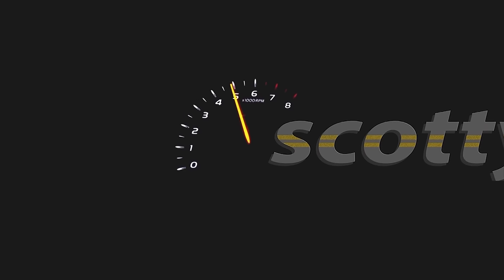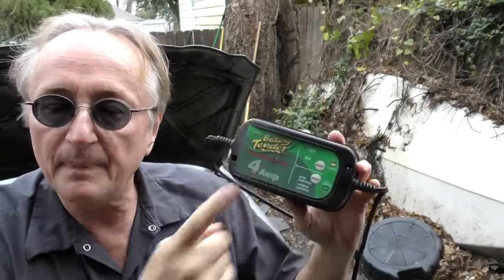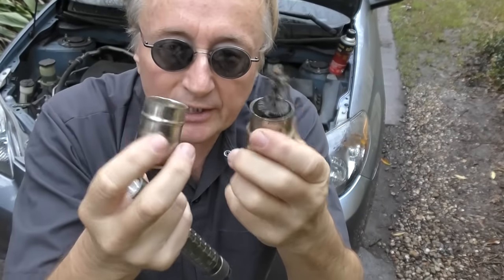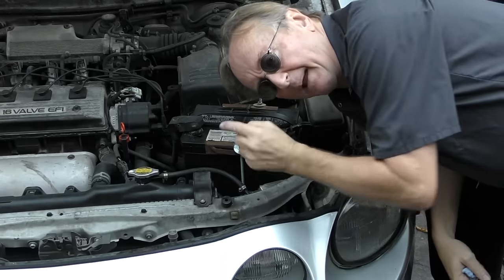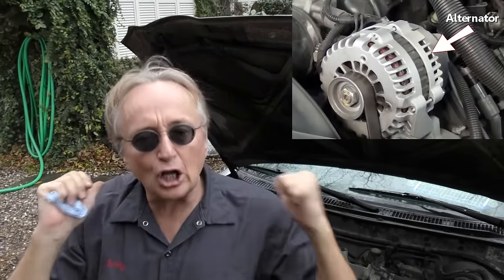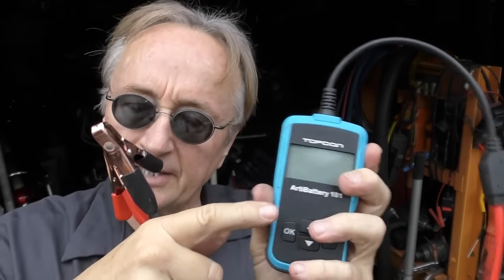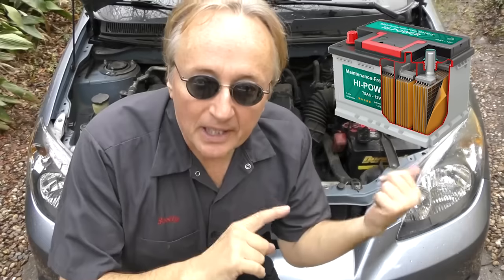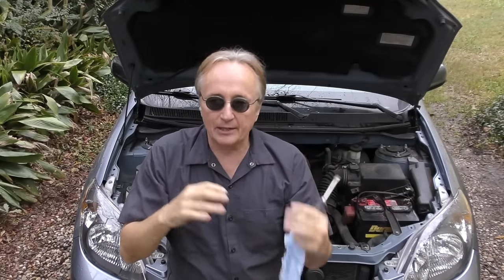Doing This Will Make Your Car Battery Last Twice as Long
Doing This Will Make Your Car Battery Last Twice as Long, DIY life hacks and car repair with Scotty Kilmer. Car life hacks. How to make car battery last longer. Car battery maintenance. How to keep car battery charged and running for years. Car hacks that will save you hundreds in car battery replacement. 5 minute life hacks to make your car battery run as long as possible. Car maintenance tips. 5 minute hacks. Car Advice. DIY car repair with Scotty Kilmer, an auto mechanic for the last 51 years.

⬇️ Things used in this video:
1. Battery Charger
2. Battery Tester
3. Battery Terminal Cleaner
4. Battery Terminal Protectant
5. Common Sense
6. 4k Camera
7. Camera Microphone
8. Camera Tripod
9. My computer for editing / uploading

⬇️Scotty’s Top DIY Tools:
1. Bluetooth Scan Tool
2. Cheap Scan Tool
3. Professional Socket Set
4. Wrench Set
5. No Charging Required Car Jump Starter
6. Battery Pack Car Jump Starter

►Here's our weekly video schedule:
Tuesday: Auto repair video
Wednesday: Viewers car mod show off
Thursday: Viewer Car Question Video AND Live Car Q&A
Friday: Auto repair video
Saturday: Second Live Car Q&A
Sunday: Viewers car show off